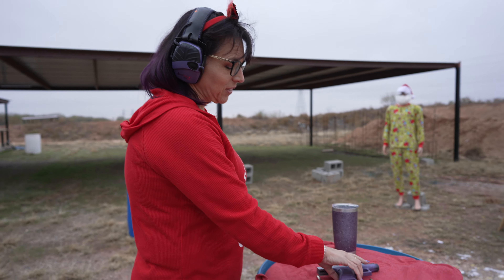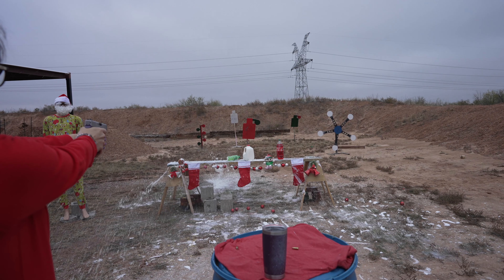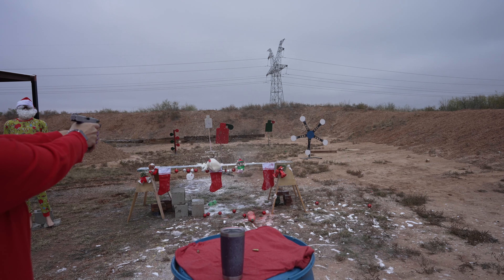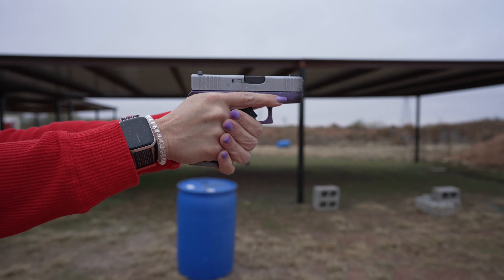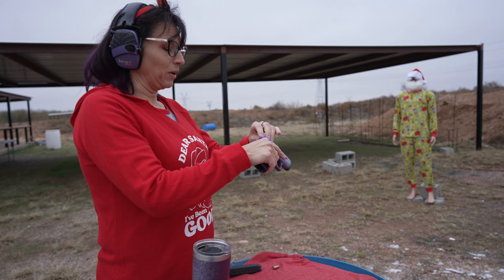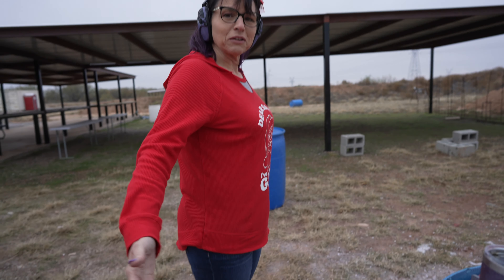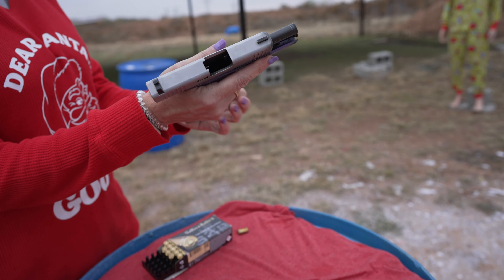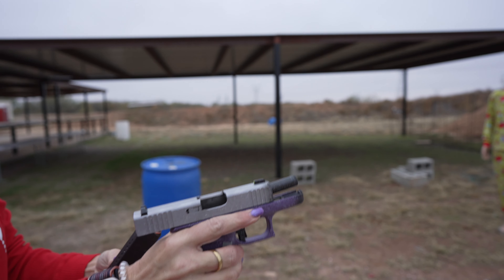Glock 43X Great Christmas Gift?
Heathers takes a look at the Glock 43X to see if it would make the perfect Christmas gift.